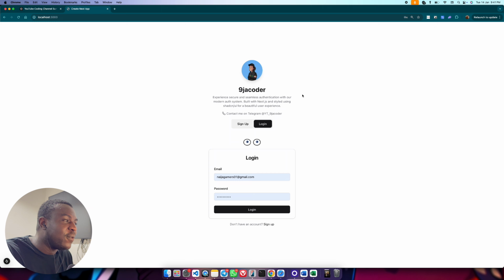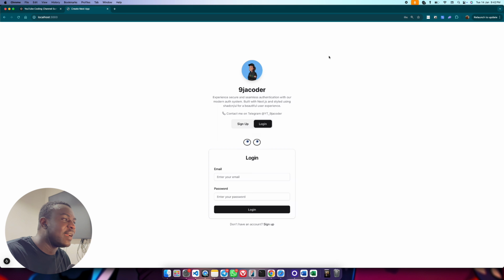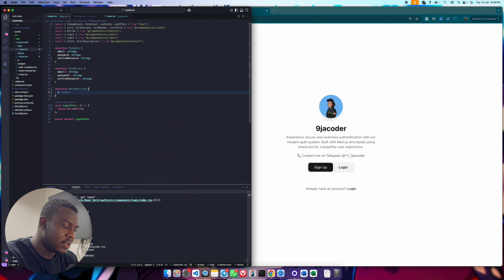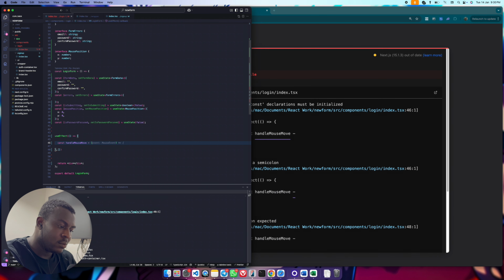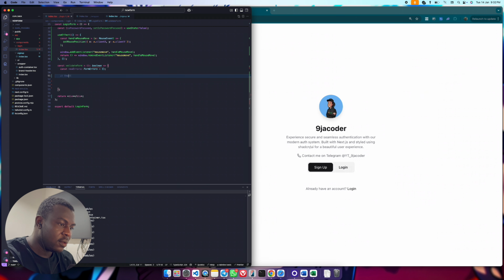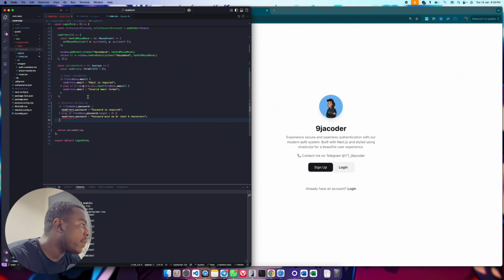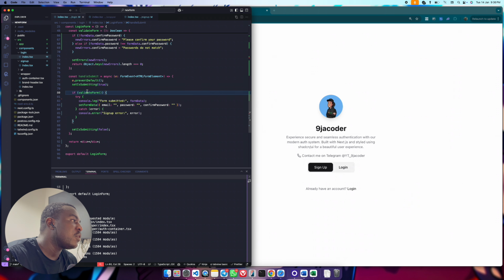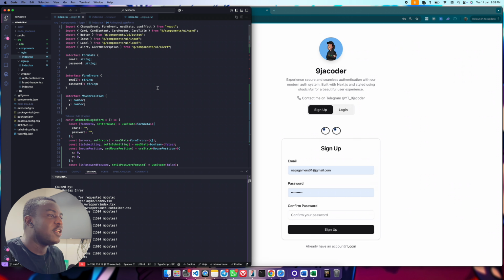Build an Animated Login and Signup Form with Nextjs Shadui Framer Motion + Source Code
🚀 Setup an Animated Login and Signup Form

🔑 Key Features:
Animations, Type Safety, easy switch between login and signup

⏰ Video Chapters:
00:00 - Introduction
00:35 - Demo of the Project
03:00 - Building the form